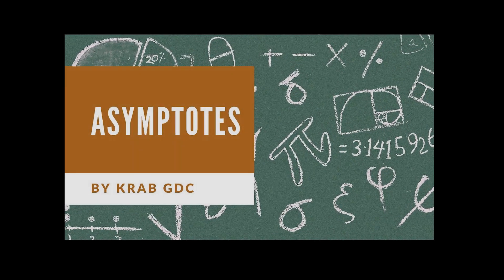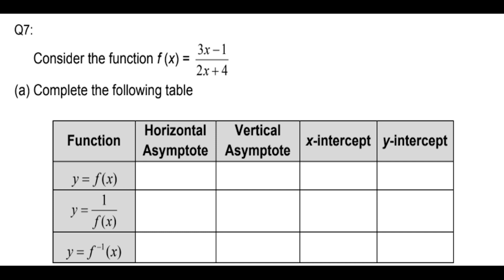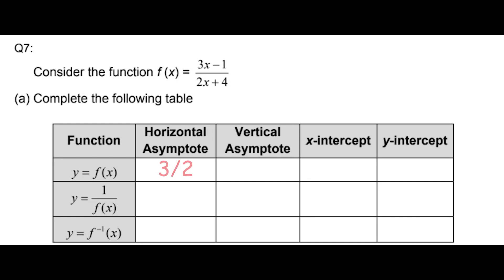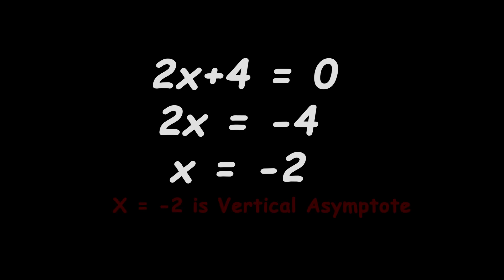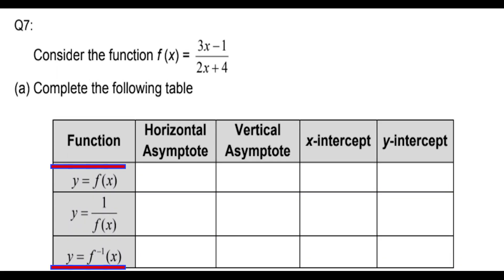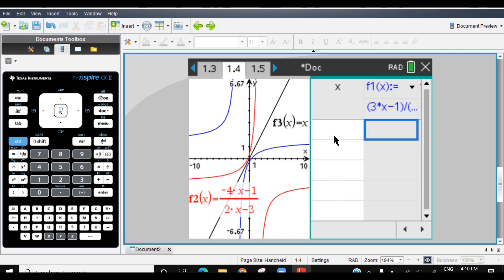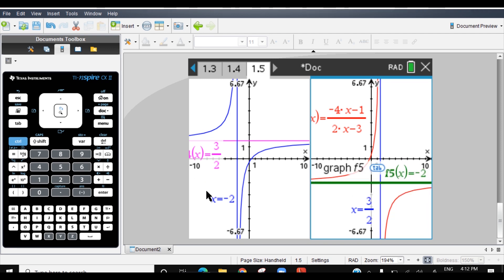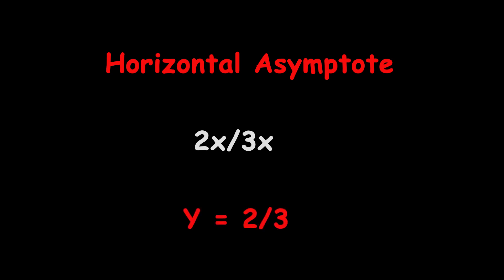Ti nspire cx | Asymptotes Practice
Hey Guys, we are back again after a long time with a new video. This video presents a practice question of asymptotes (particularly horizontal and vertical). We hope this will make the concepts covered in the last video crystal clear.